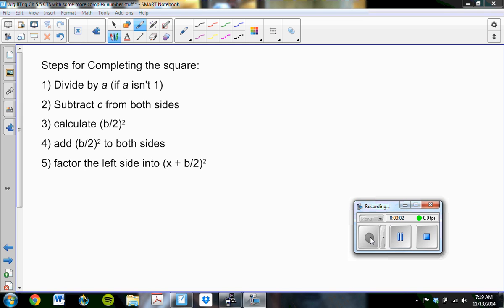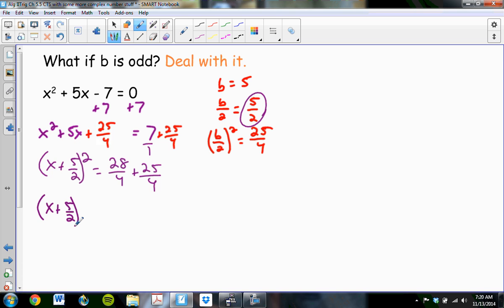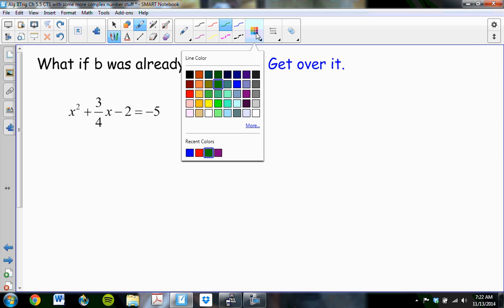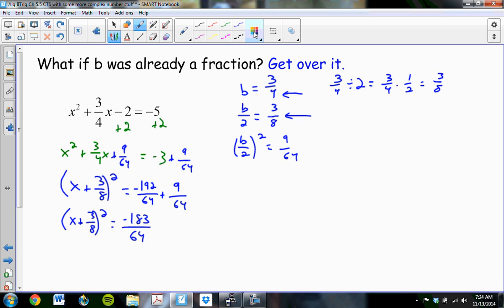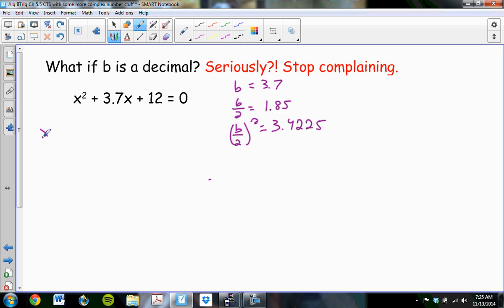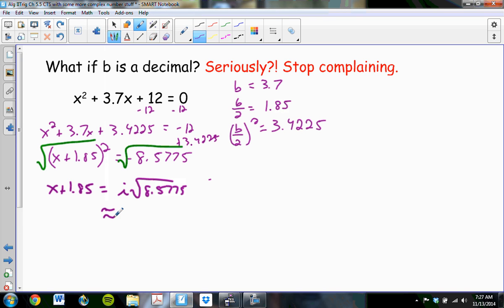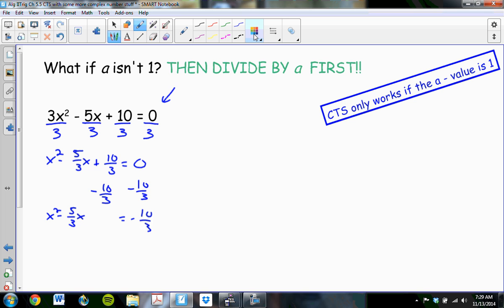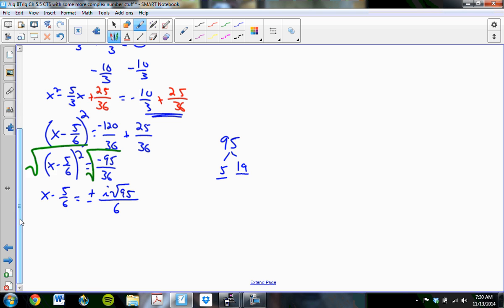Alg IITrig Ch5.5: Video #2 Completing the Square Examples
Watch this video, which shows more complicated examples of completing the square. Video #1 includes an easy example of completing the square. You must watch this before Mrs. Hocker's class on Thursday 11/20.